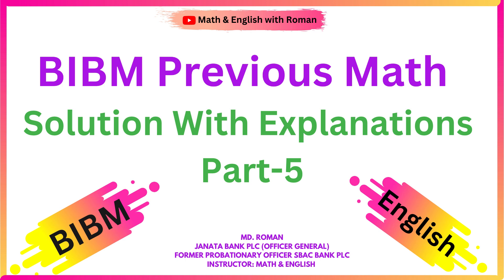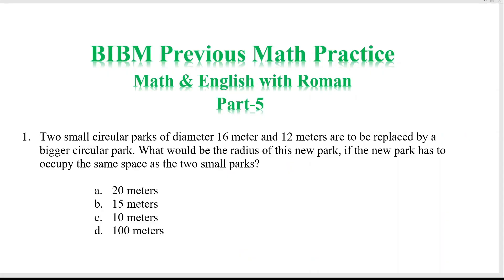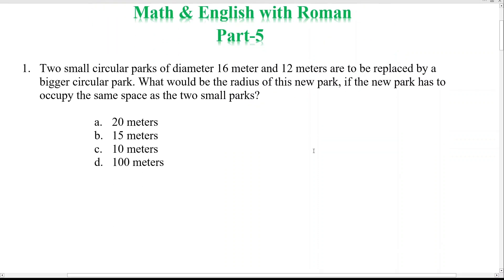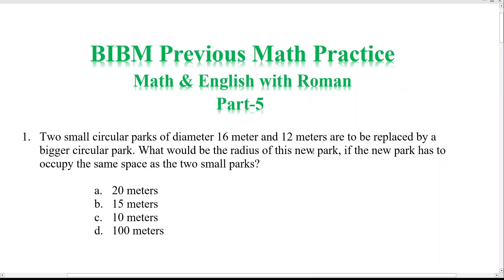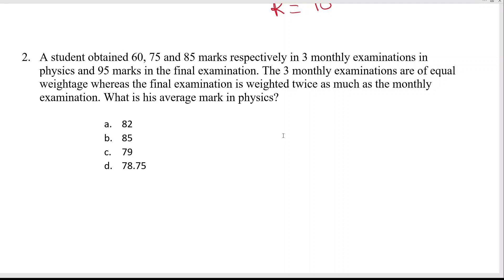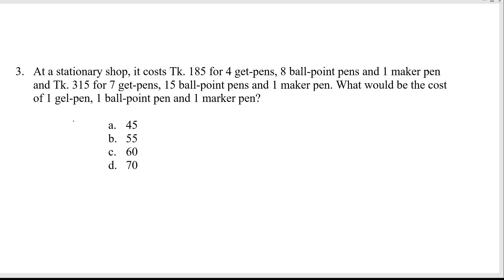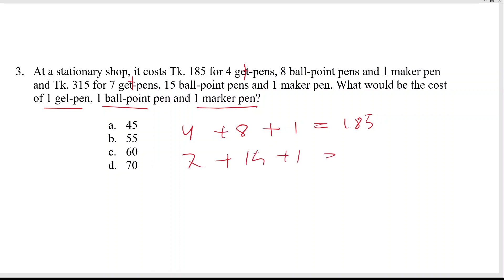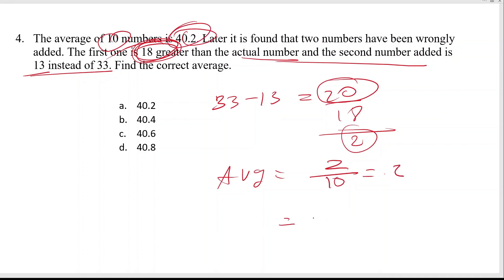BIBM Previous Math Practice Part 5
I have explained some BIBM previous Math questions which are considerable for upcoming exam.
Watch & practice with me

MD. ROMAN
JANATA BANK PLC (OFFICER GENERAL)
FORMER PROBATIONARY OFFICER SBAC BANK PLC
INSTRUCTOR: MATH & ENGLISH